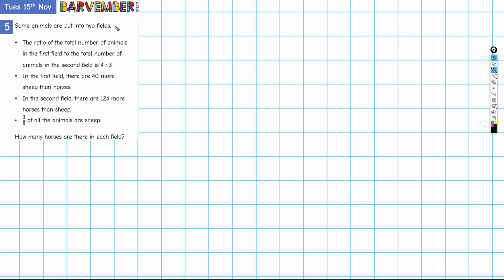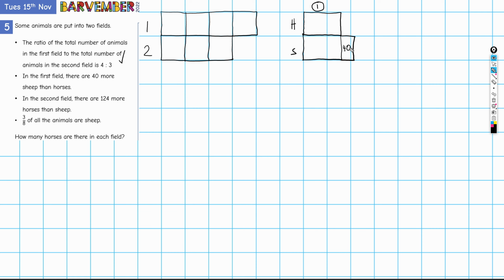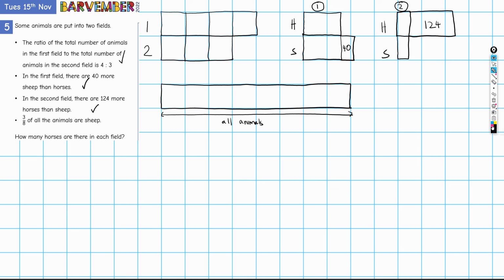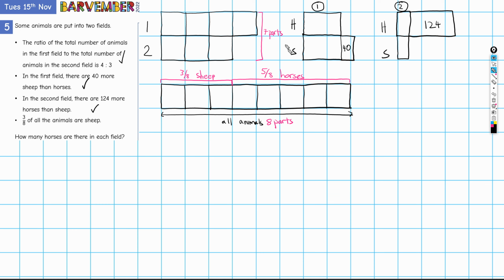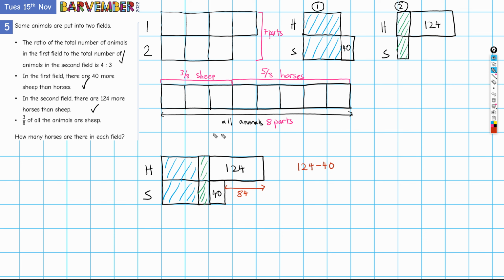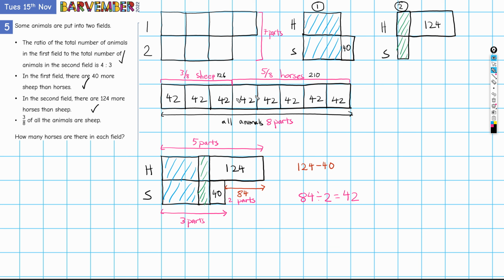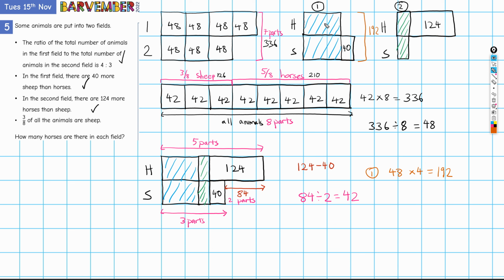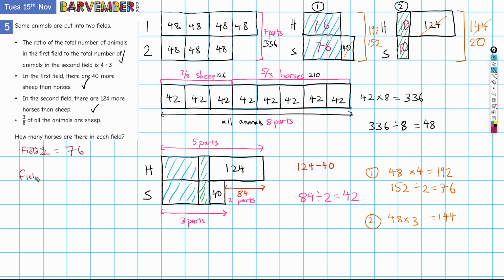Bar Model solution to challenging word problem 15 Nov 2022 Barvember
A tricky but very satisfying question that requires several models to be drawn.

Some animals are put into two fields.
•The ratio of the total number of animals in the first field to the total number of animals in the second field is 4 : 3
•In the first field, there are 40 more sheep than horses.
•In the second field, there are 124 more horses than sheep.
•3/8 of all the animals are sheep.

How many horses are there in each field?